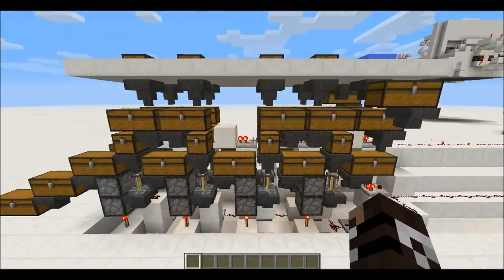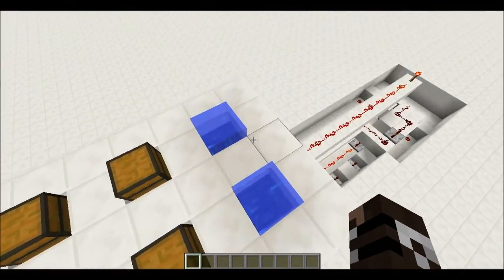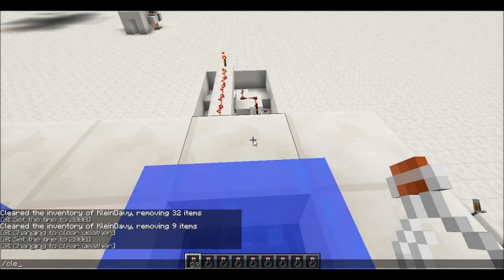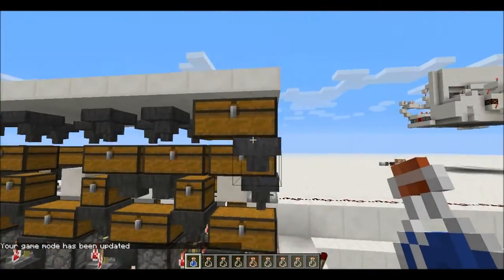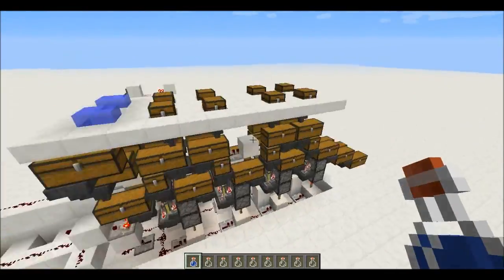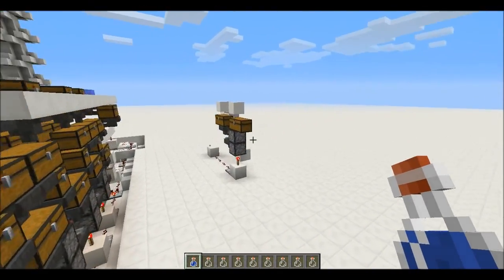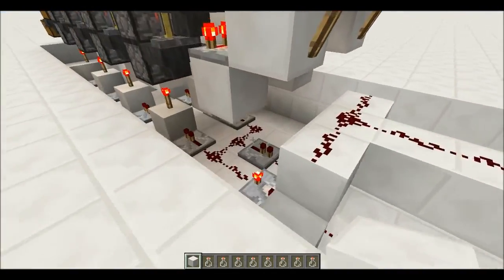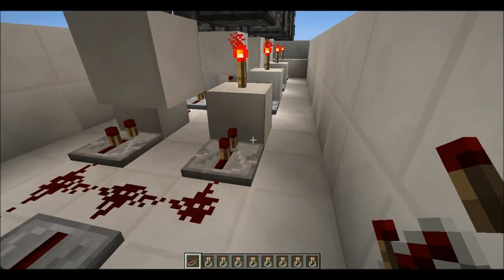Ethoslab Automatic Brewing Machine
This is a brewing machine designed by the mindcracker Etho. At the point I build this, he hasn't finished it so it might not be the same as his, but it's his idea.